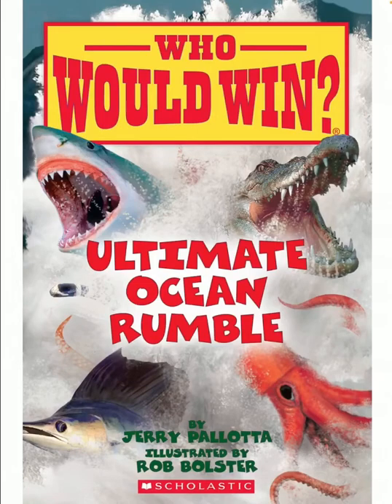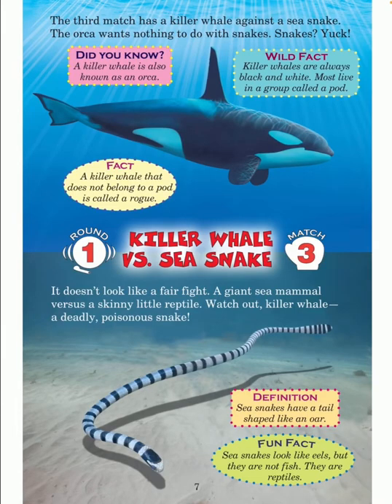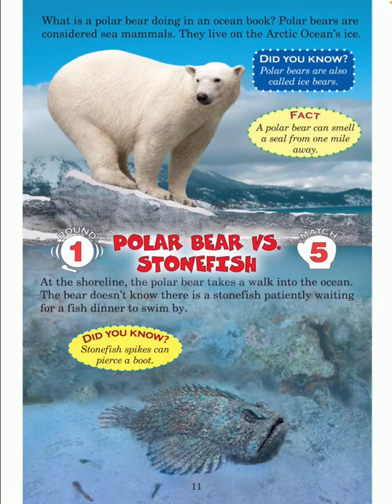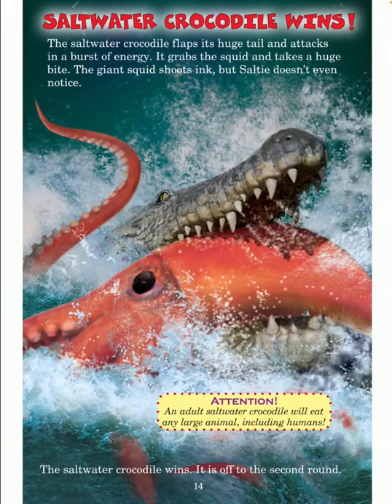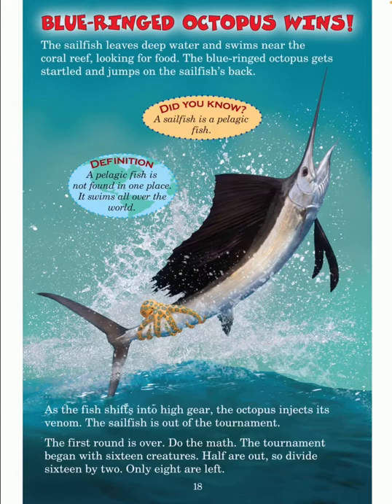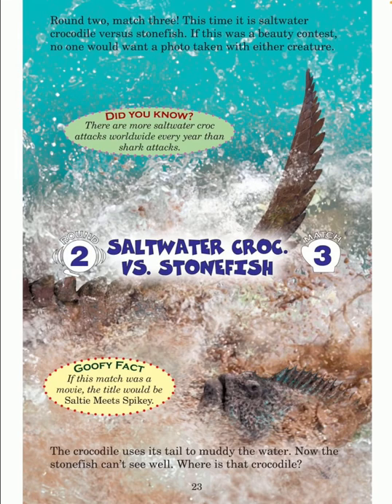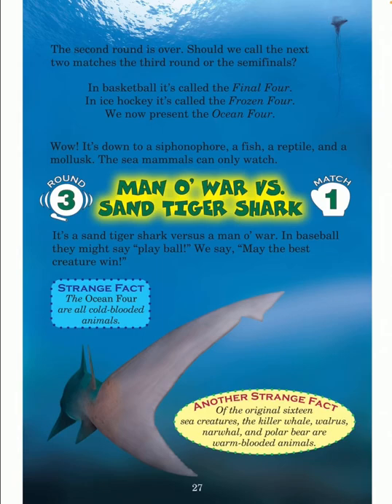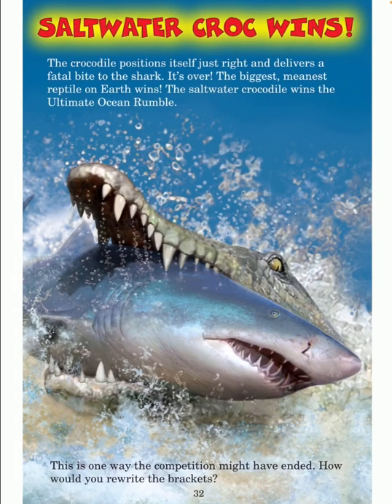Read with Chimey: Who Would Win? Ultimate Ocean Rumble read aloud [RE-READ]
Who Would Win? Ultimate Ocean Rumble read aloud [RE-READ] ! Stay safe and remember— KINDNESS matters:).

Read with Chimey is to inspire all young readers to read and immerse in all the amazing experiences only a book-lover can enjoy. Come venture along, and Read with Chimey! My channel is to serve young children, and parents/teachers of young children. Thank you for all the love and support. Stay blessed!